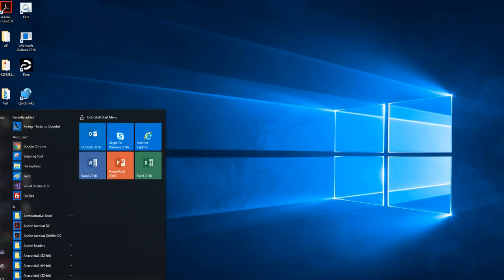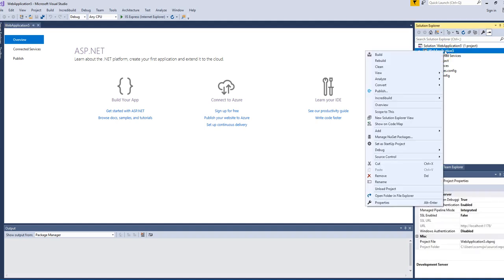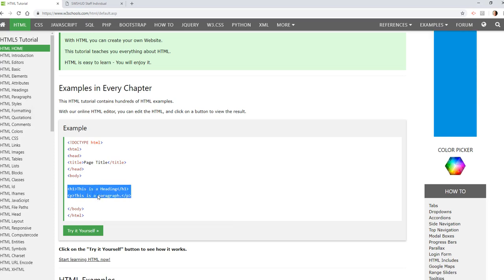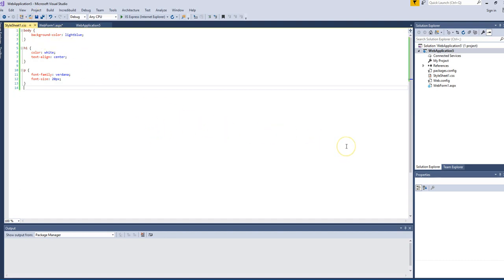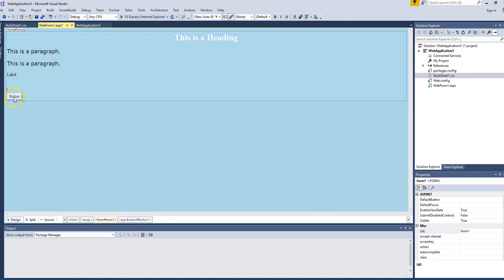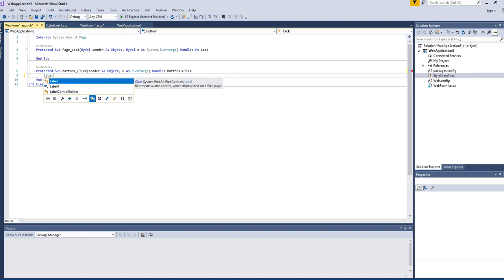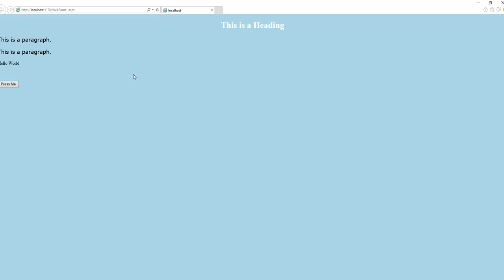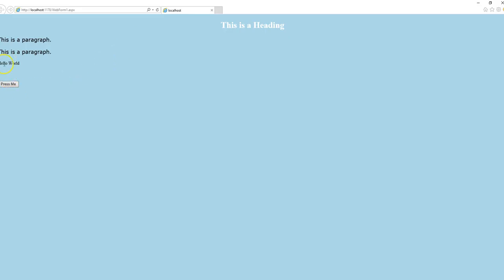DB Apps 1 Review